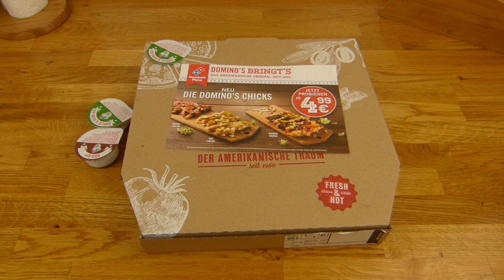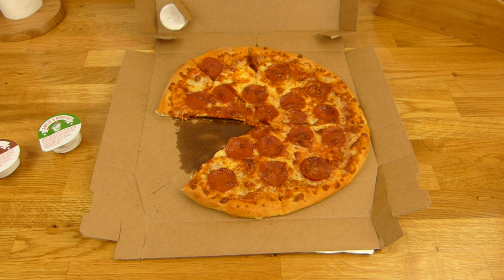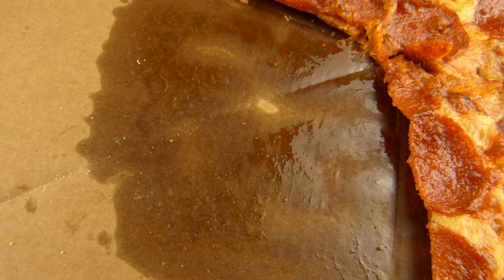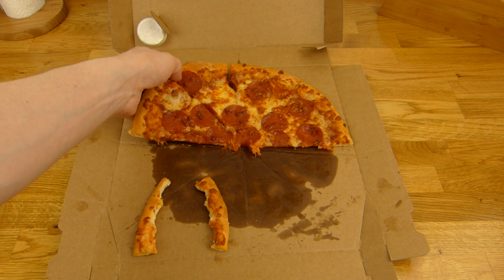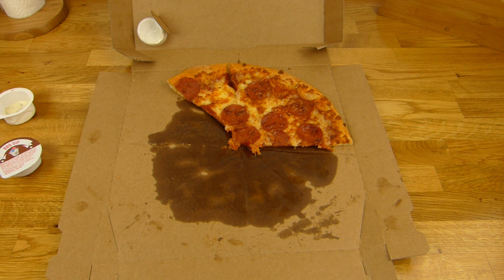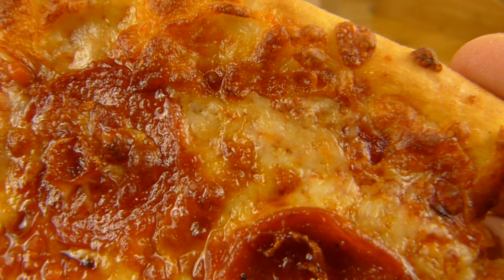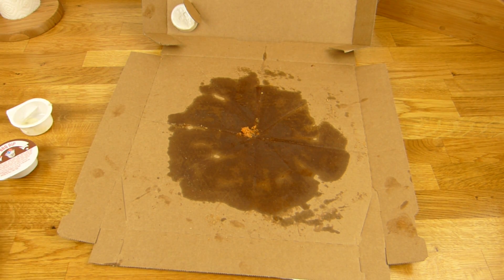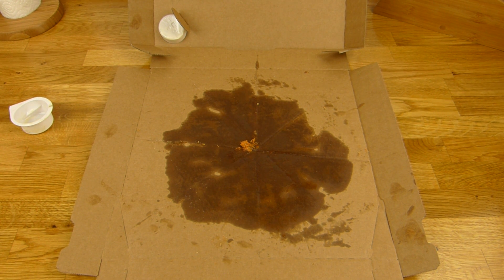Domino's Pizza Salami Special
with classic style pizza crust!